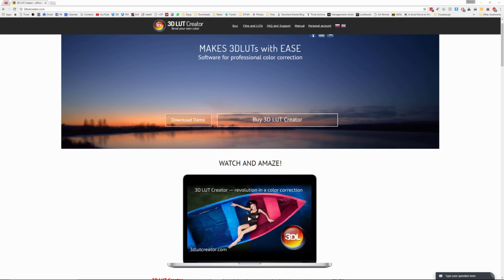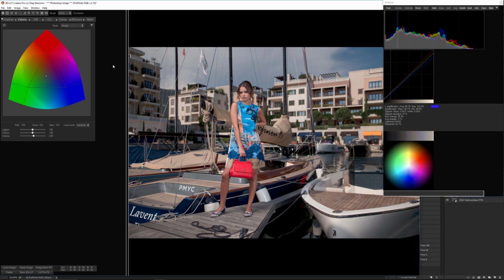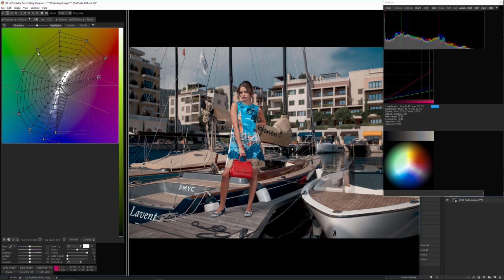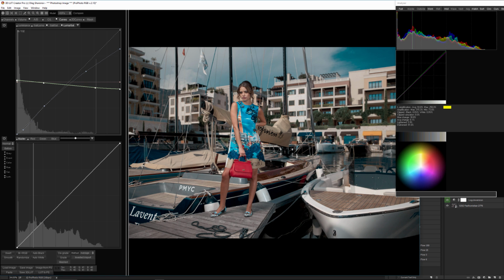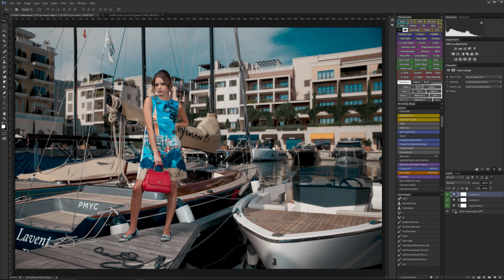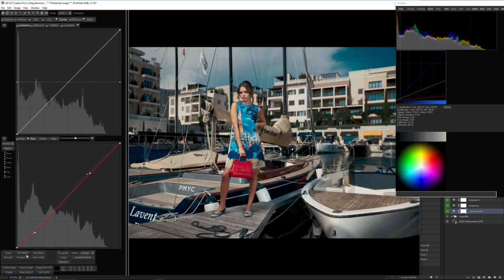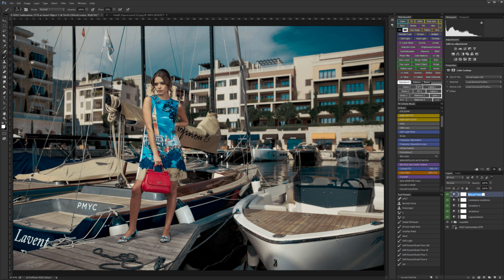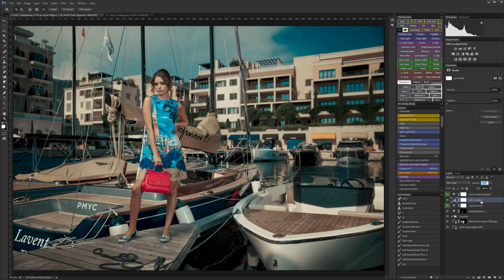3D LUT CREATOR Tutorial - Log DCP Color Grading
My process of color grading an image with 3dlutcreator.
3d Lut Creator is is the latest program with unique tools for professional color grading of digital images and video and creating 3DLUT-files that can be imported into many programs such as Adobe Photoshop, Adobe After Effects, Adobe Premiere Pro, DaVinci Resolve, FinalCut Pro.

If you want to know more, write a comment, visit my